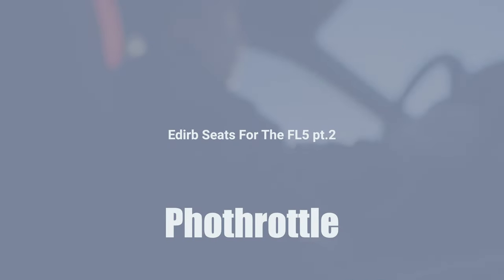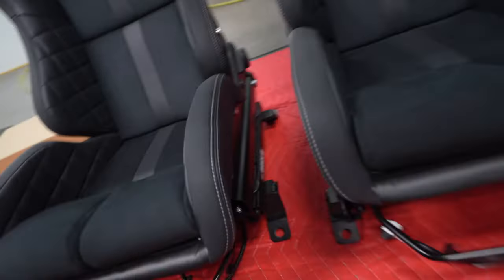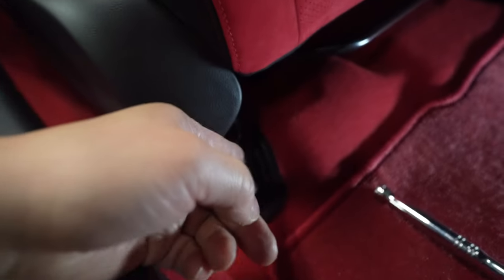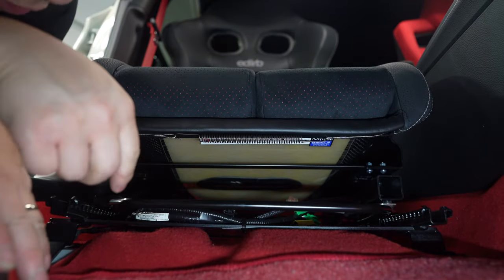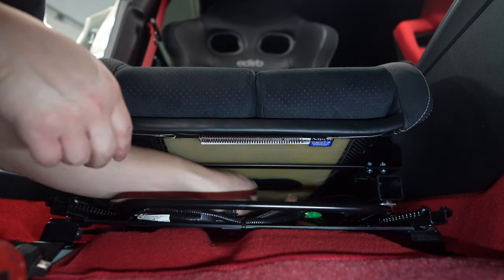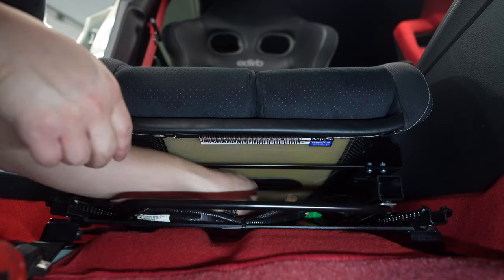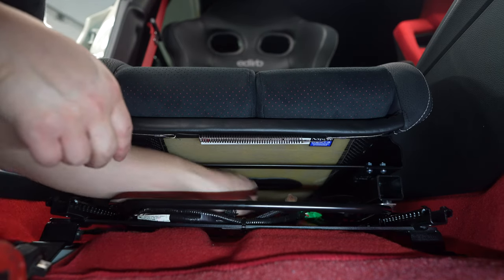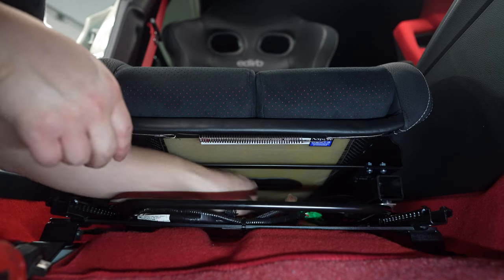New Edirb Seats & No SRS Lights!! || Honda Civic FL5 Pt. 2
I am done installing the Edirb seats finally but at least I can say all the sensors work properly and no SRS lights on the dash!!!. Swapping out aftermarket seats is always a cool thing but you need to do it properly. This week I install the new Edirb 172 Seat from Bride Japan into the Honda CTR FL5.
A massive thanks to all my friends that helped out to make everything work.